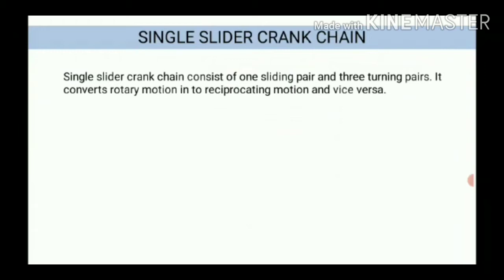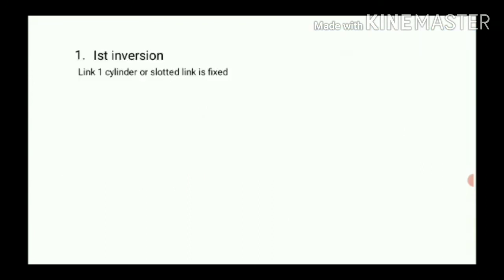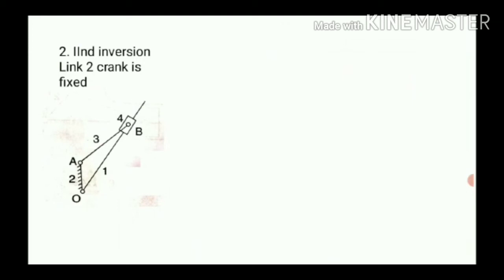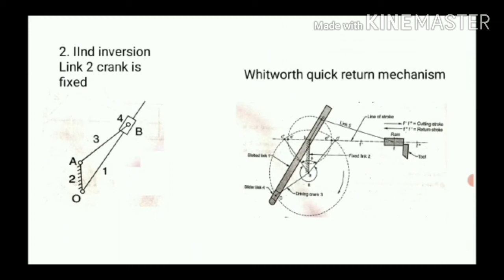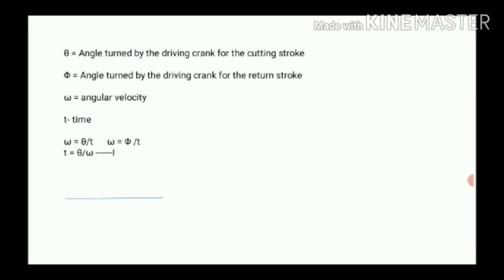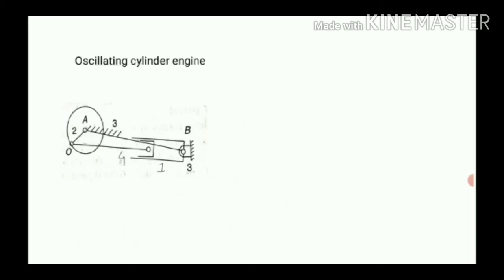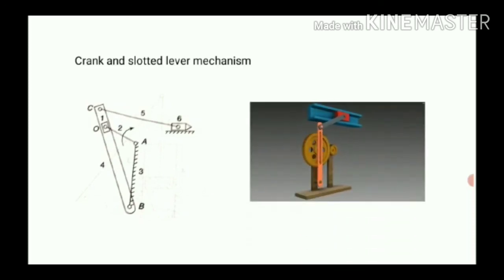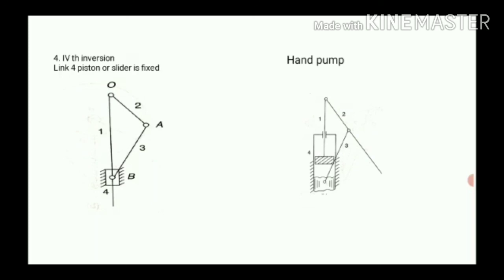Single slider crank chain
Whitworth Quick Return Mechanism